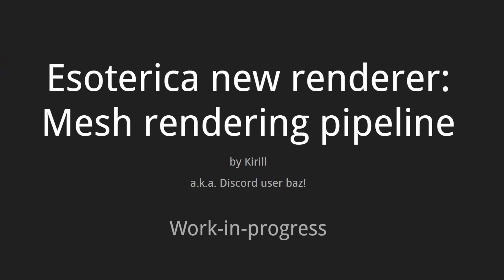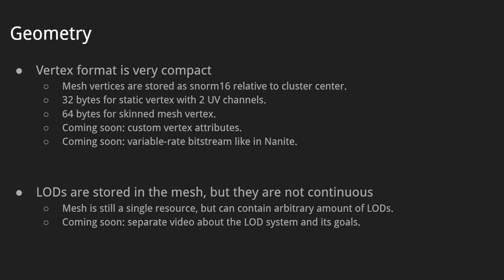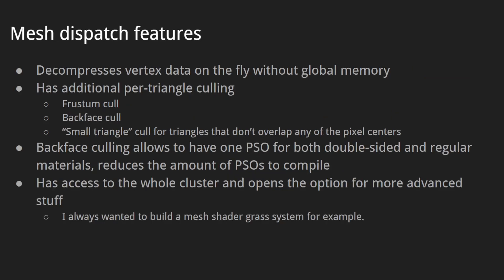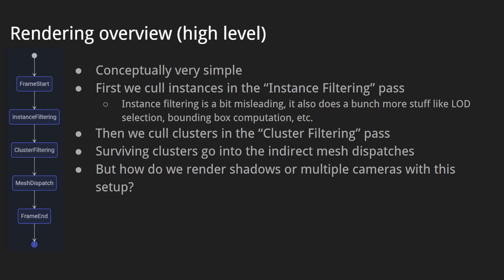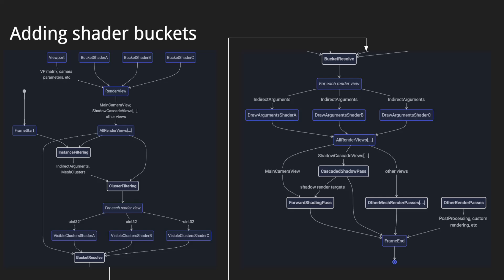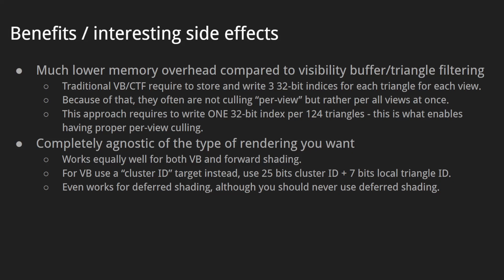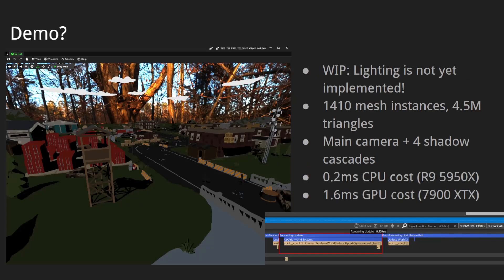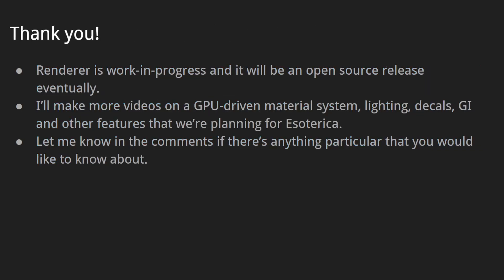Esoterica new renderer - mesh rendering pipeline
ERRATA: MeshCluster struct is actually 32 bytes!